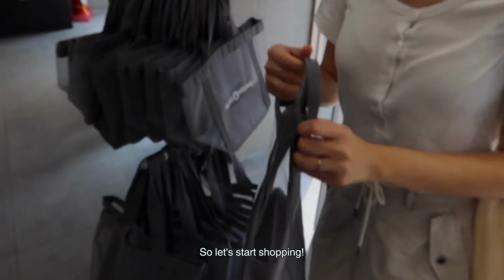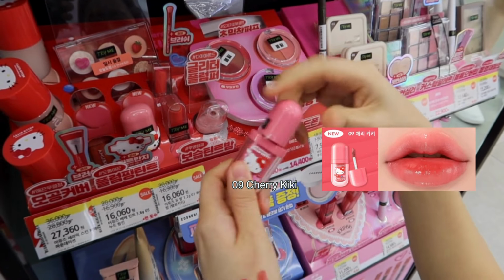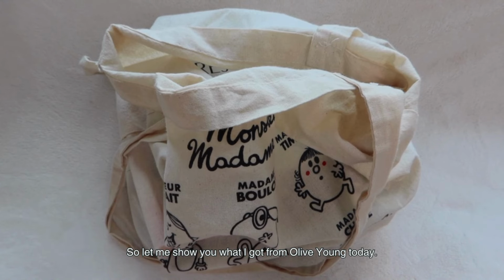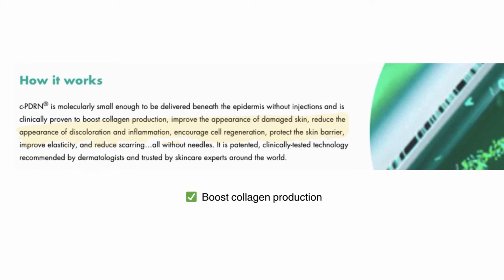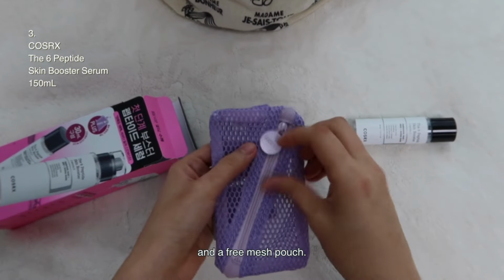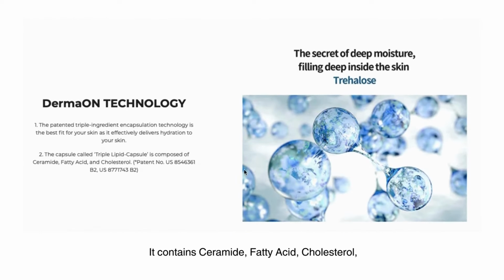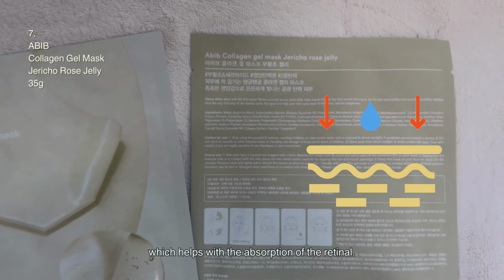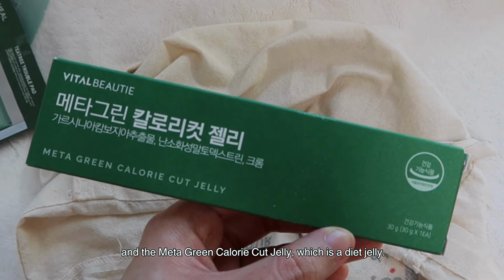Olive Young Gold Member's Top Favorite Picks & Must-Haves 💎| Monthly Shopping + Haul Unboxing 🛍️💚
Welcome back to my monthly Olive Young haul video! 🎥✨

As a Gold member at Olive Young, I’m excited to take you along on my monthly shopping spree and haul unboxing! 💚 I have dry, dehydrated, sensitive, acne-prone, and aging skin, so I’m always on the lookout for the best products.

Don’t miss out on what’s new and special this month, along with my must-have skincare staples that I highly recommend!

0:00 Intro
0:47 Shopping: Dr.G x Kakao Friends
1:18 Shopping: Aestura x Pochacco
1:34 Shopping: Makeprem x Bebe The Ori
1:42 Shopping: Amuse x Hello Kitty
2:56 Filling Up the Shopping Bag
3:40 Haul: Rejuran Ampoule
4:42 Haul: Innisfree Ampoule
5:37 Haul: Cosrx Serum
6:26 Haul: Aestura Cream
7:13 Haul: Medicube Serum
7:34 Haul: Bring Green Lip Essence
8:04 Haul: Abib Collagen Gel Mask
8:46 Haul: Abib Collagen Eye Patch
9:22 Gold Member Gift

Products Mentioned:
REJURAN Derma Healer Moisture Treatment Ampoule 30ml Set
(Not available on the Olive Young Global website)

INNISFREE Retinol Green Tea PDRN Skin Booster Ampoule 25ml Set (+Cream 20ml+PDRN 5ml)

COSRX The 6 Peptide Skin Booster Serum 150ml Set (+30ml+Mesh Pouch)

AESTURA Atobarrier365 Hydro Soothing Cream 100ml Set (+Mineral Sunscreen 10ml)

MEDICUBE Zero Pore One Day Serum 30ml Double Pack

ABIB Collagen Gel Mask Sheet Jericho Rose Jelly 35g